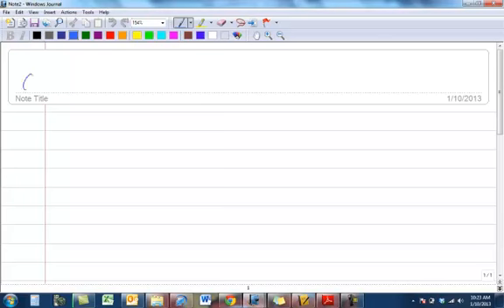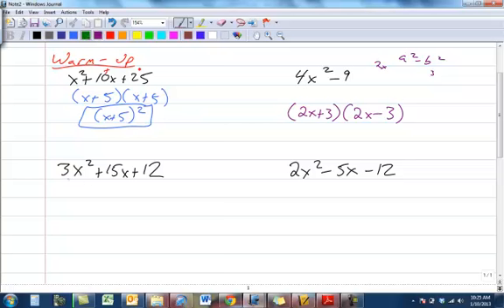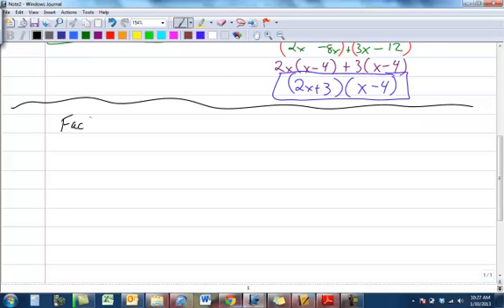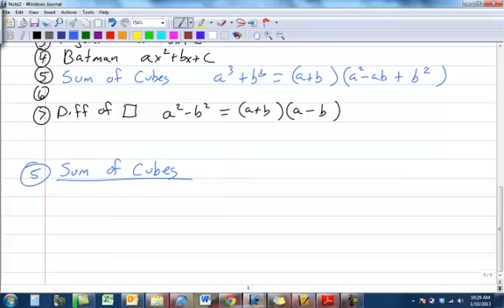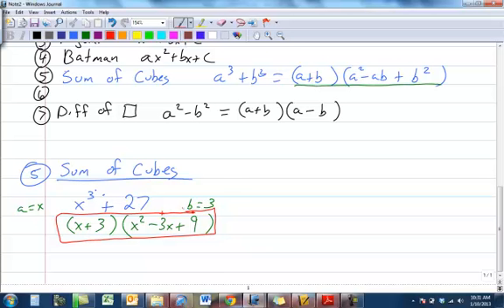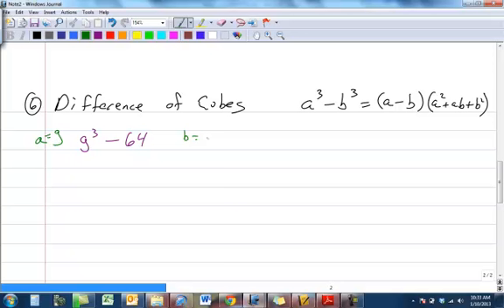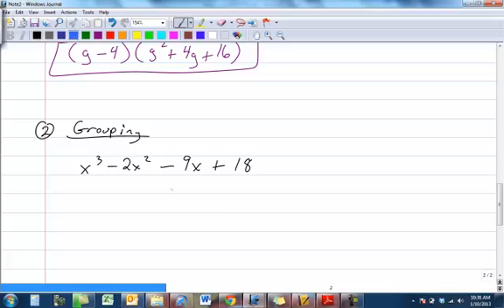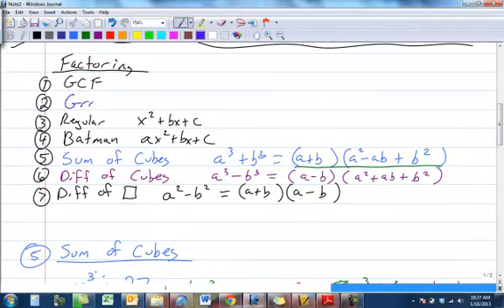C6V4 Factoring Extravaganza